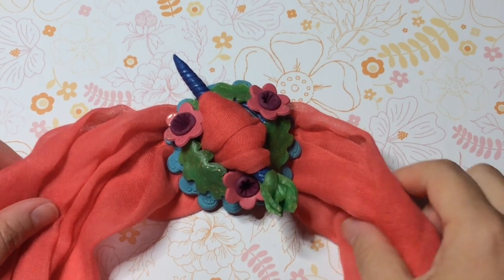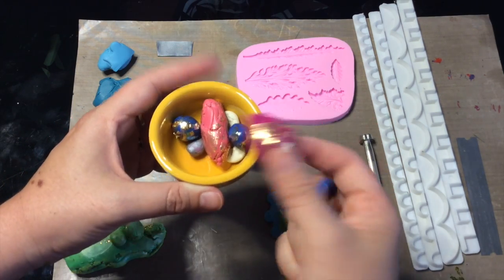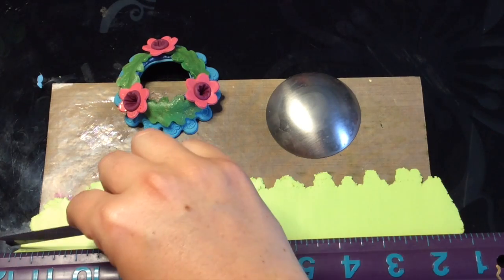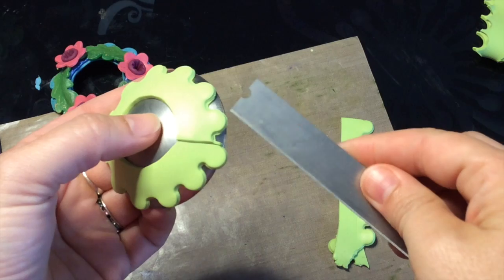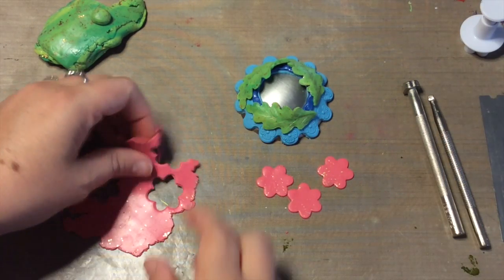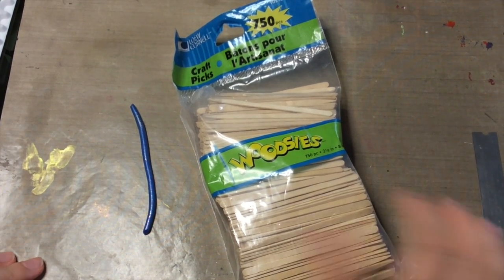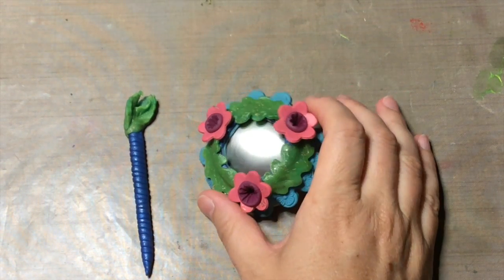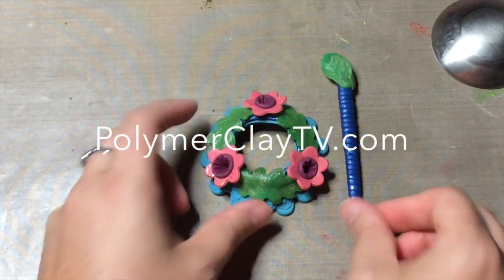How to make a pretty scarf or hair pin from polymer clay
We love showing you how to use all kinds of fun polymer clay tools to make cool stuff! Today learn how easy it is to make a pin for your scarf or hair- and what a nice gift. You could make one for everyone in all their favorite colors.